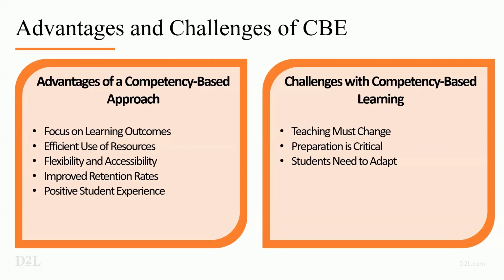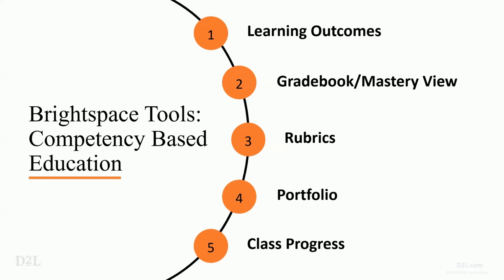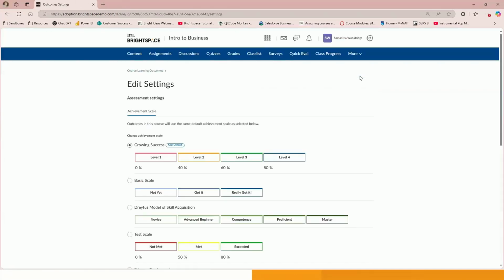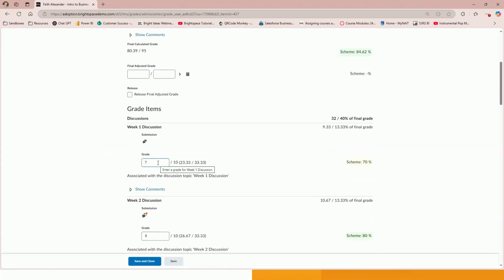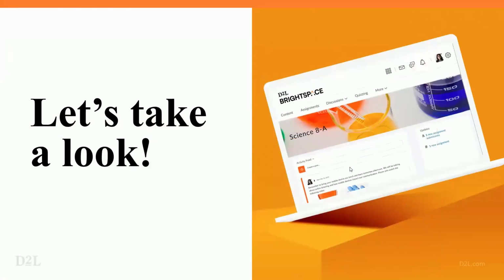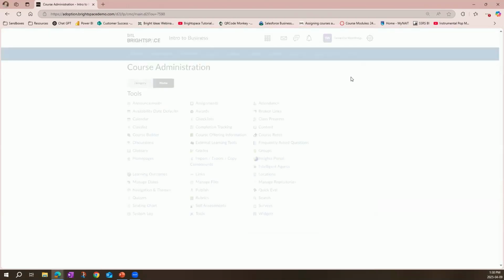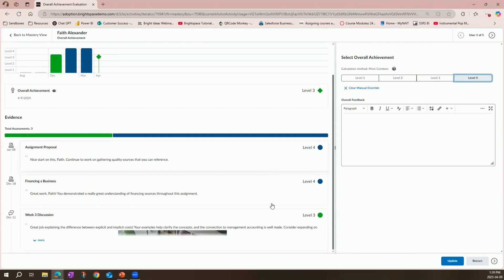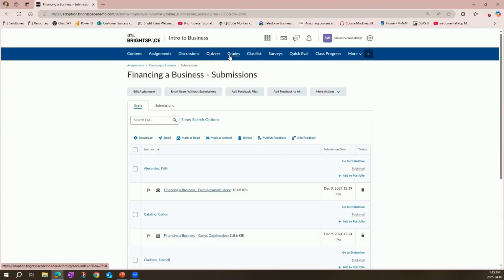Bright Ideas - Competency-based education (CBE)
This video discusses competency-based education for Higher Education in Brightspace.